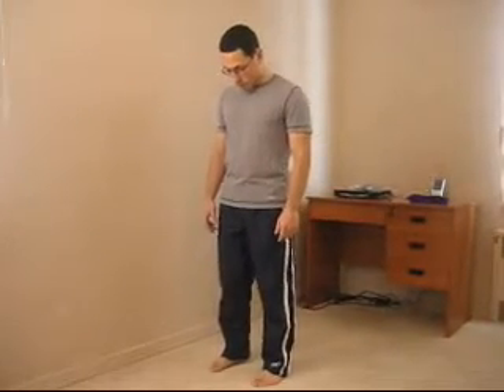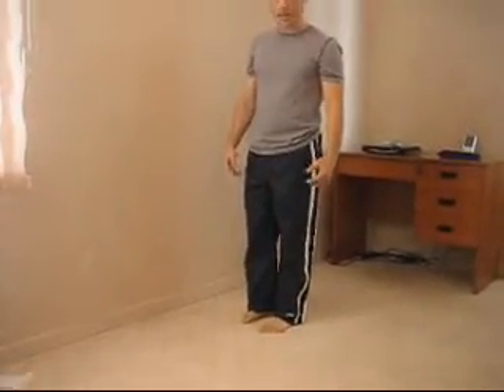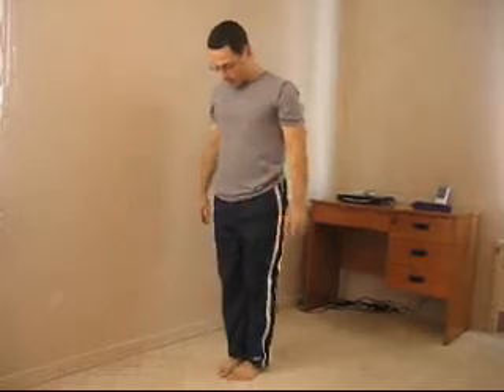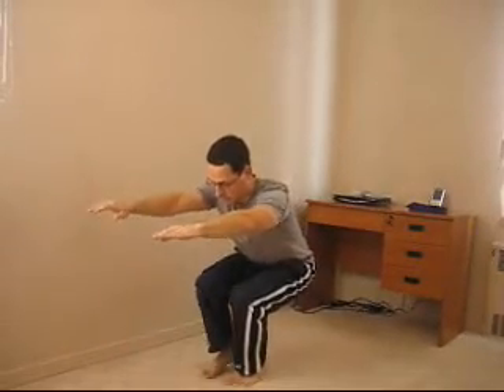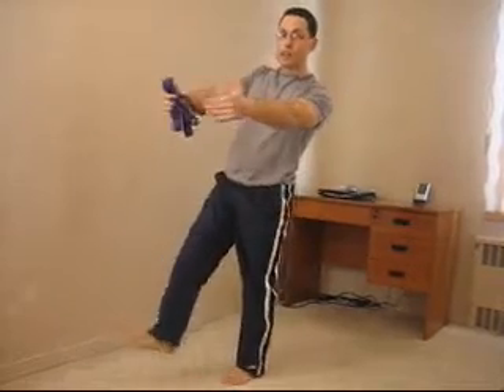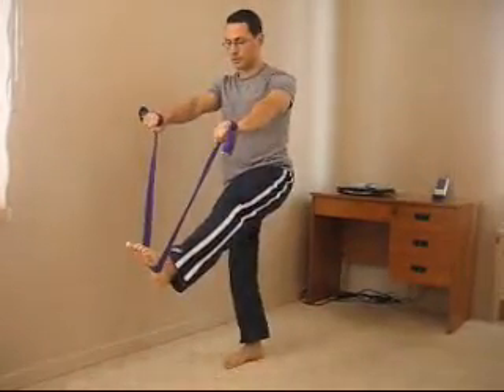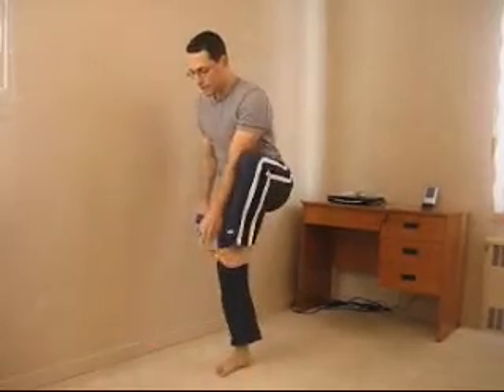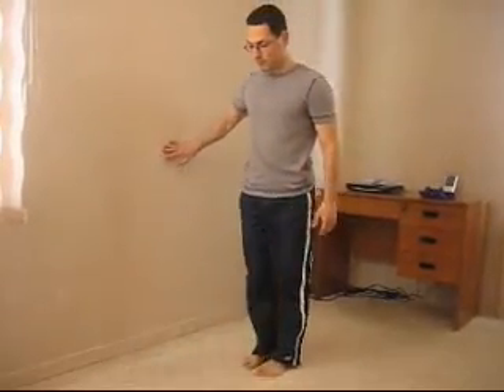ONE LEG SQUAT SQAUATS One leg squat One leg squat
One leg squats One leg squat